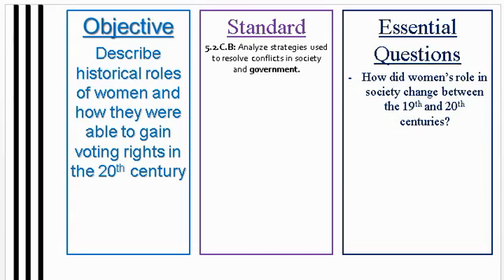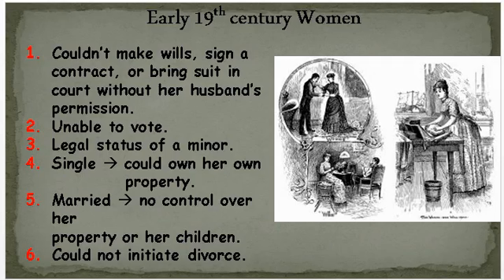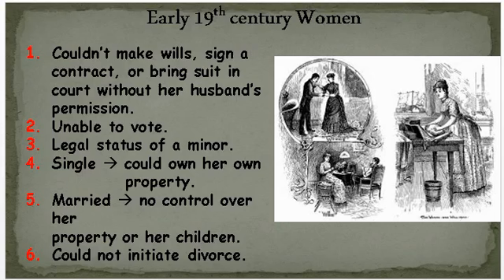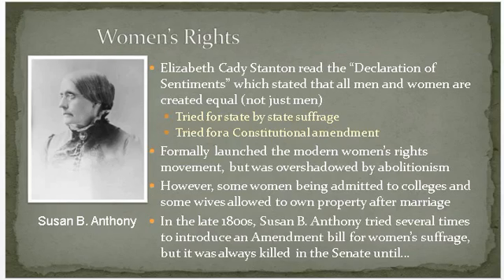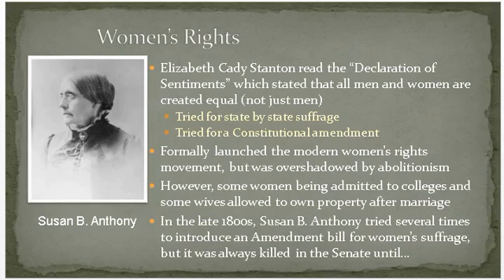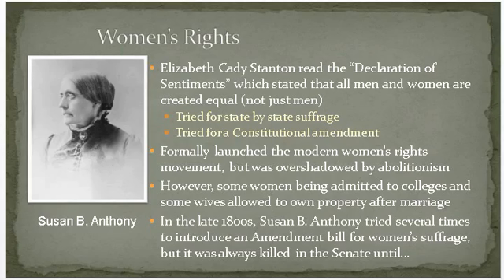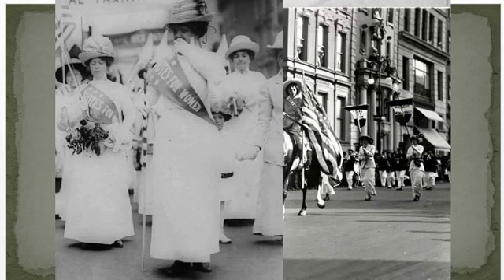Gaining Rights for Women